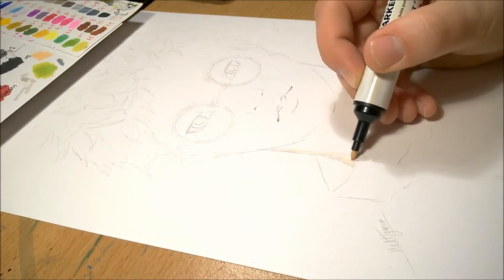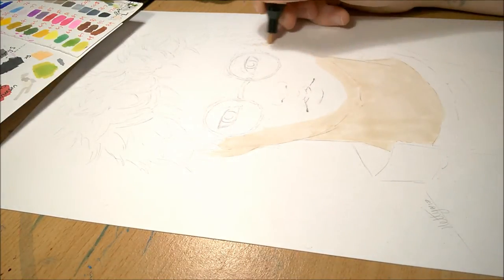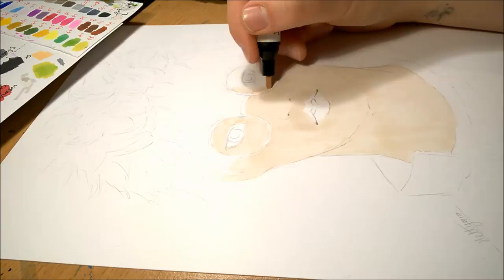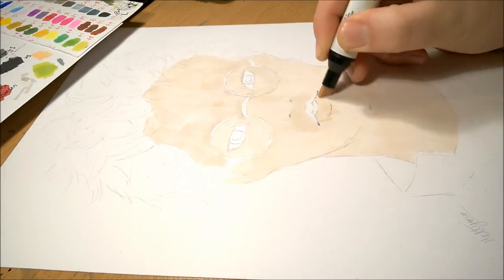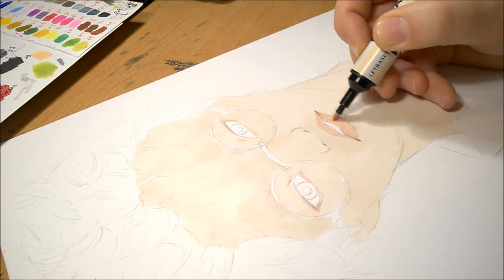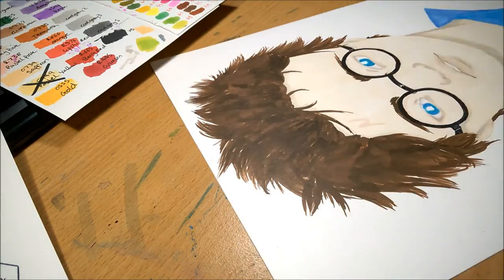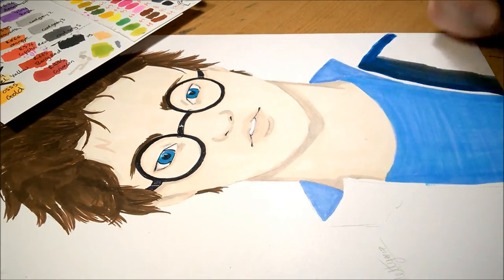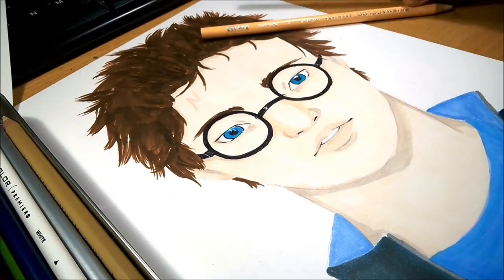FANARTFEB DAY 27 - HARRY POTTER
Today, I'll be sharing with you some tips on preparing for a convention to sell your work as well as my experience at yesterdays Em-con.